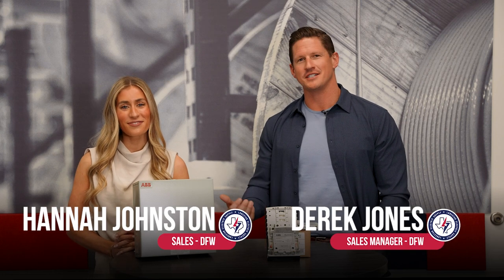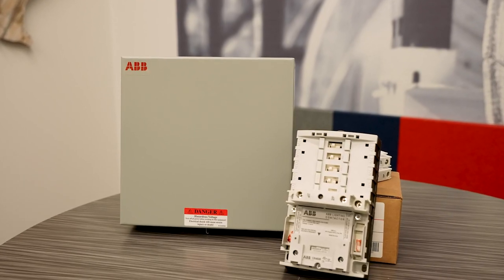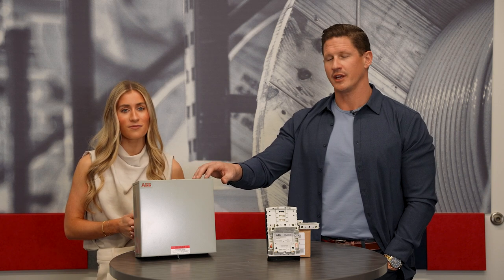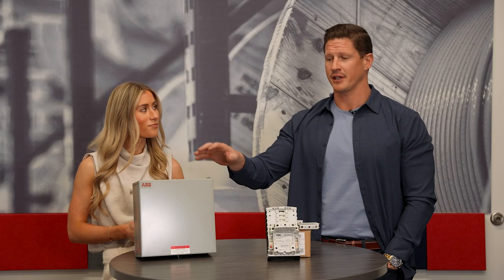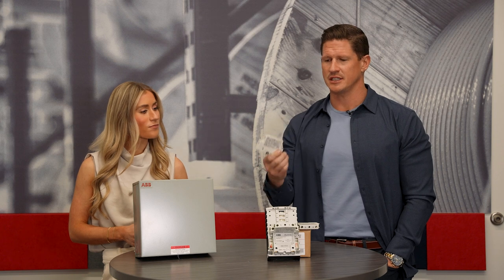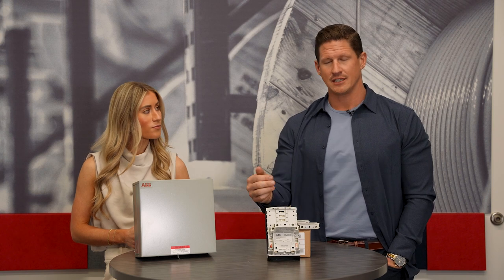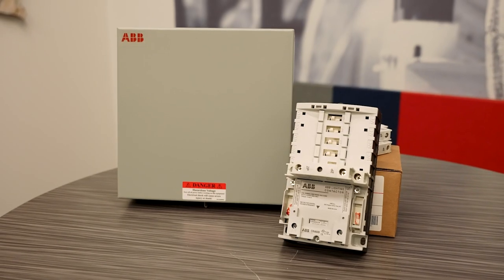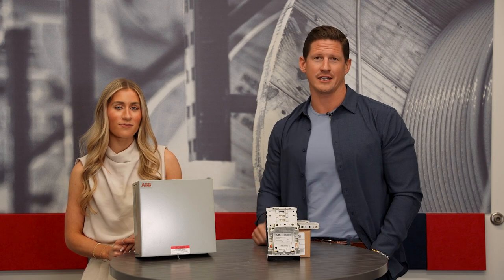ABB CR460 Lighting Contactors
The CR460 Series Lighting Contactors by ABB bring the ultimate in versatility, simplicity and performance! We have them in stock and ready for your commercial or industrial project.